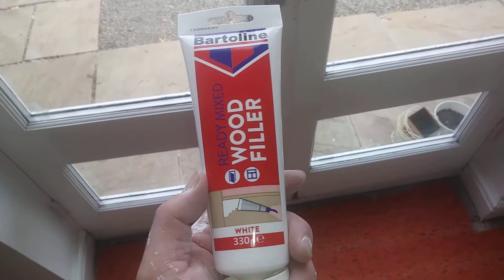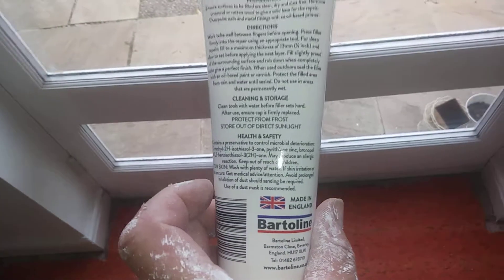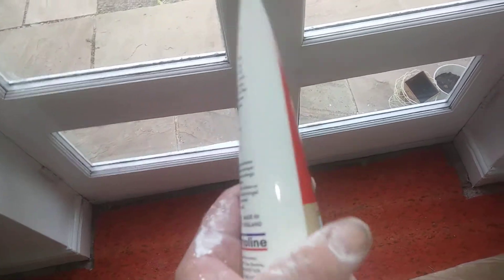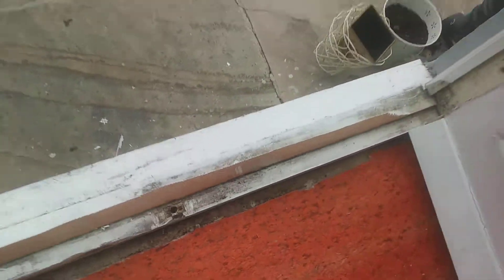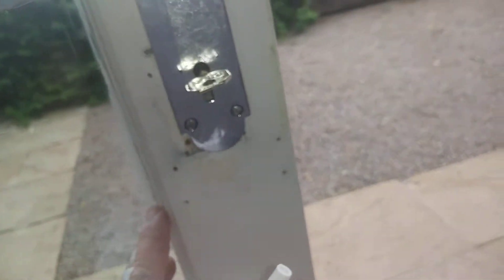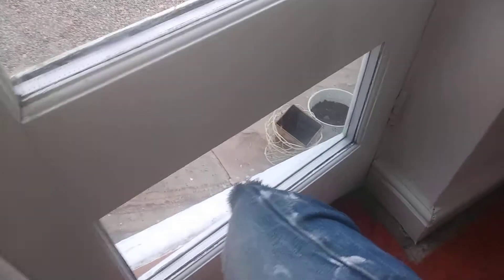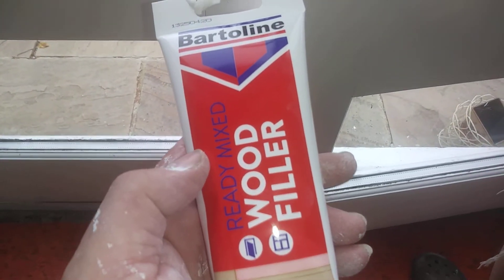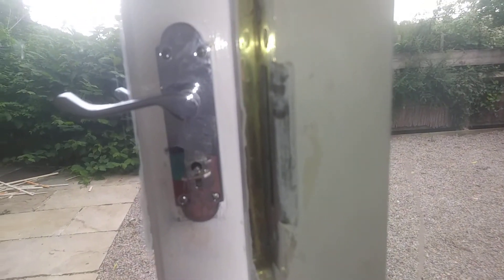Bartroline white wood filler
good all round white wood filler but the back split when i applied pressure to release the filler😒good product let down by thin plastic.